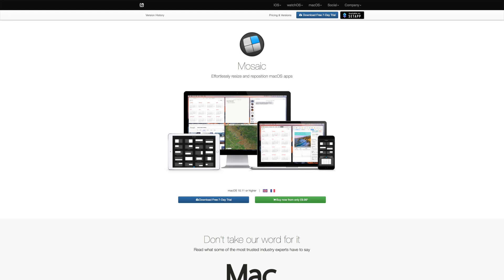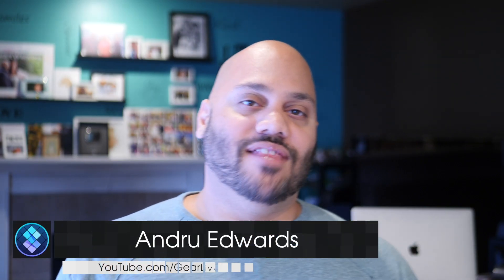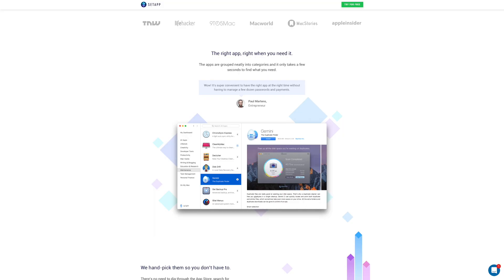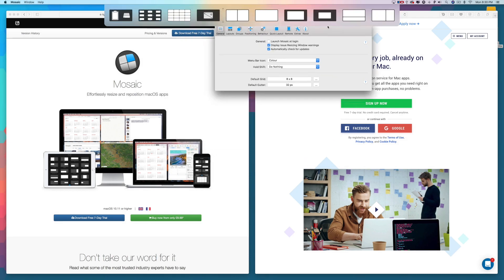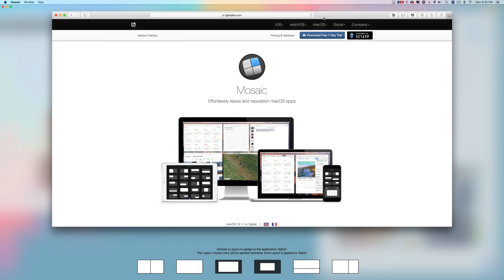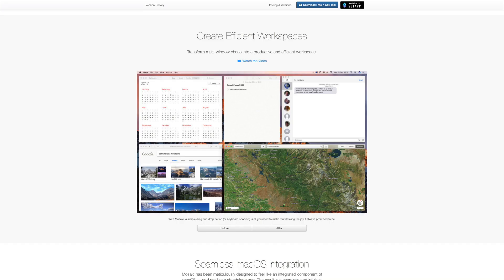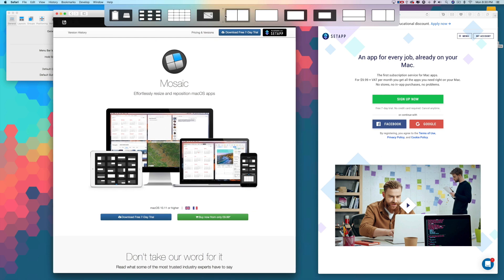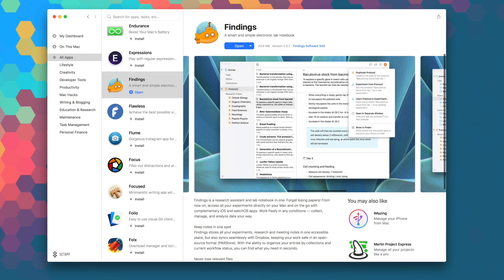Mosaic – How to Organize Apps Windows on a Mac | SETAPP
Mosaic app helps you to manage windows seamlessly on your Mac device. Try 7 days for free

Welcome to Setapp official YouTube channel. Everything that has to do with the apps we’ve got on board, news, and how-to's will appear here. So if you like Setapp, you can always keep an eye on the cool stuff it has to offer.

PROUDLY MADE BY MACPAW.
We’re over a hundred geeks who made popular apps like CleanMyMac and Gemini, and Setapp is our boldest project so far. The idea behind it is simple: here at MacPaw we love Mac, because it’s elegant, sleek, and swift, so we set out to create an app store experience that’s all of these things.